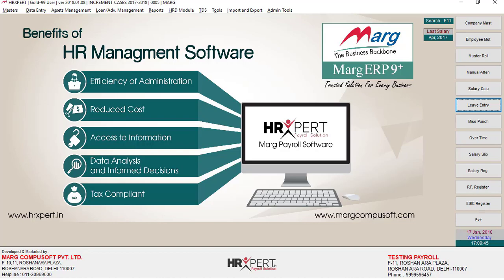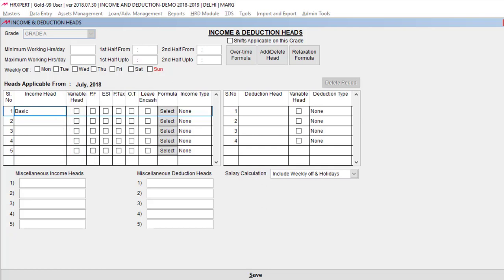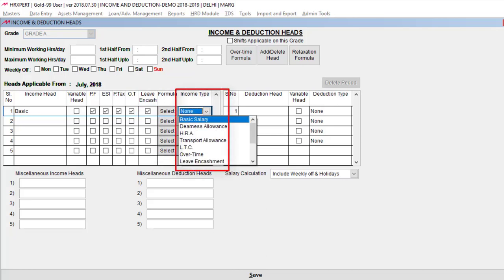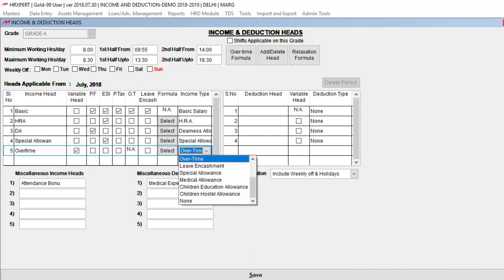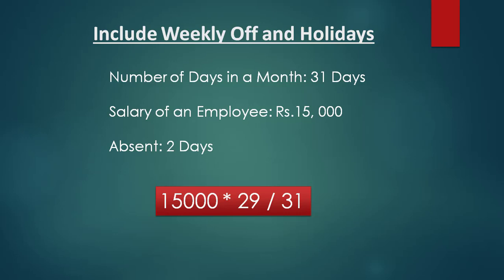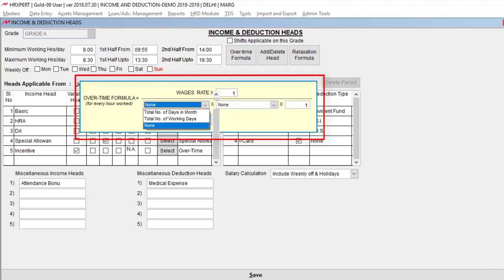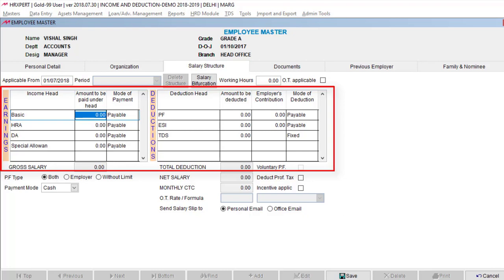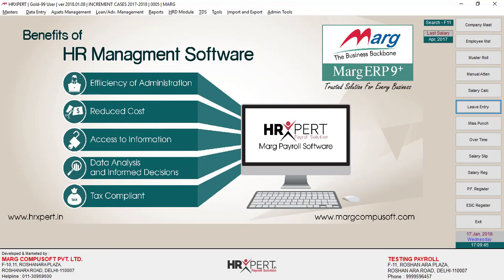Salary Heads Management in Marg Hrxpert Payroll Software [English]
Heads of Income and Deduction enables the employers to create the salary structure of the employees of the organization.

With HRXpert Payroll Software, the employers easily define the salary heads related to Earning/Income (Basic, HRA, DA, Overtime, etc.) and Deduction (Provident Fund, Medical Expense, etc.

For further detailed information kindly watch the video, subscribe to Marg Payroll Tutorial YouTube channel and press the bell icon to stay updated with our latest videos or you can also contact us.